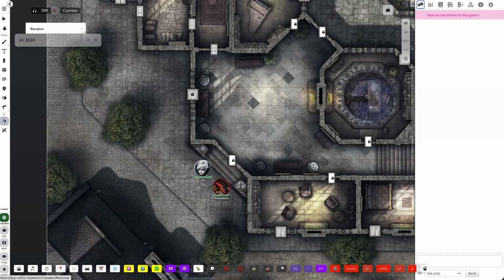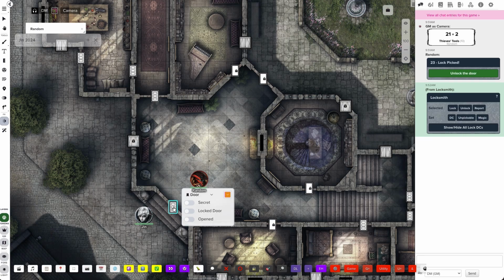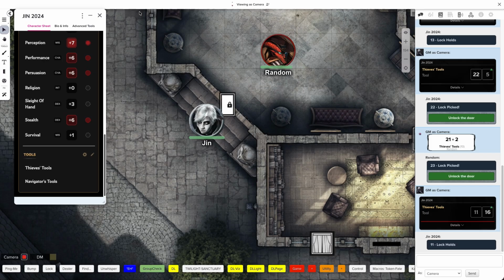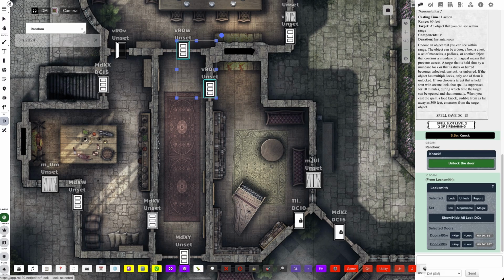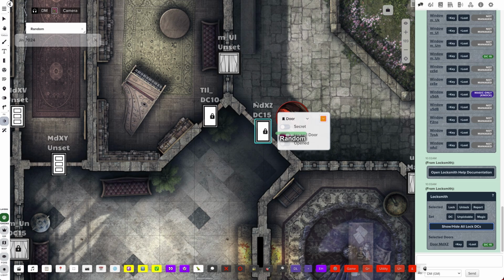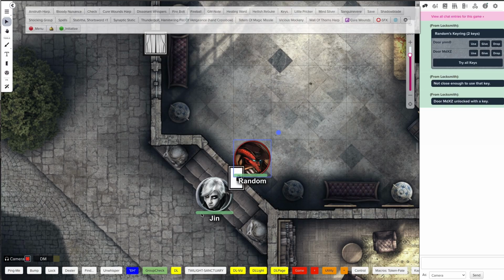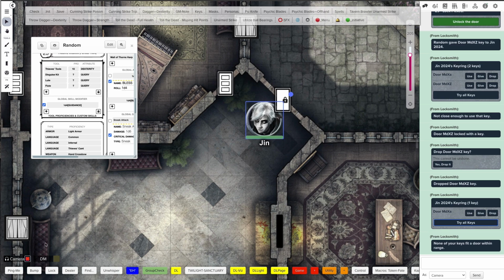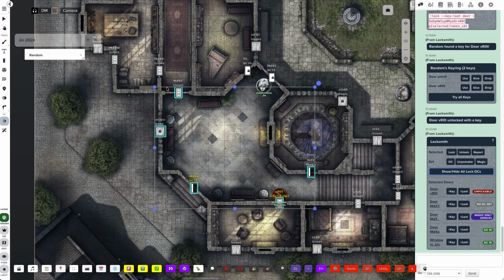Locksmith: Smart Locks for your Roll20 D&D Game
Roll20 doesn't have a native way to trigger "a player interacts with a locked door," so lock-picking has always meant the GM manually comparing a roll to a DC they're keeping track of somewhere else. I built Locksmith to close that gap for my own table, and figured it might be useful to others too.

Set a difficulty on a door or window once (or mark it Unpickable, or Magic-only for Knock), and from then on your players just make Thieves' Tools checks as normal - Locksmith automatically finds the nearest locked door/window in range and resolves it. Works with both the legacy (5e) and Beacon (5.5e) character sheets.

- Automatic Thieves' Tools resolution - success posts an Unlock button, failure never reveals the DC
- Knock spell support, detected automatically, can bypass Magic-only locks
- No custom data storage for lock state - the DC lives directly in the door/window's own color property
- A GM setup menu, with on-map status labels (they turn yellow if a key-holder is already on the map)
- A full keys and keyrings system - hand out keys directly or generate a self-service loot macro for treasure, and each player gets a !keyring report to Use/Give/Drop their keys
- A one-click token action so players never have to type !keyring
- Full in-game documentation via !lock --help

One-Click install coming soon